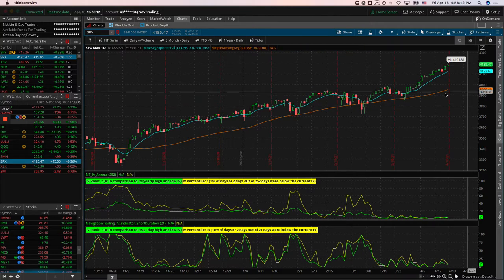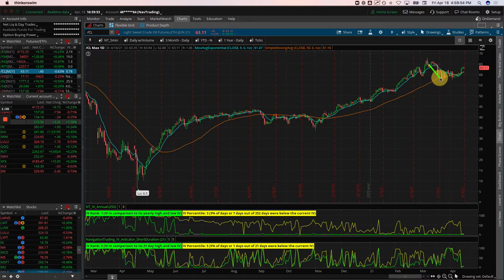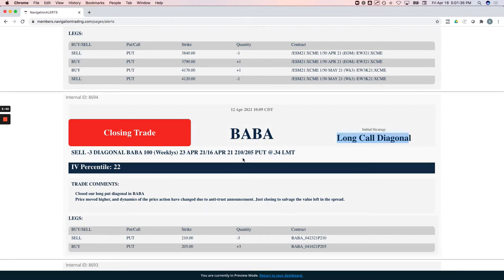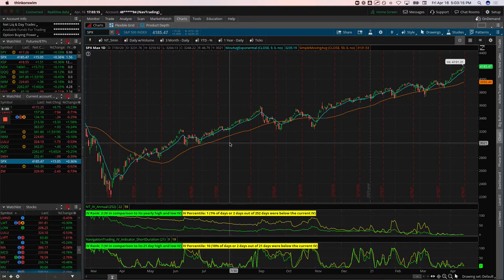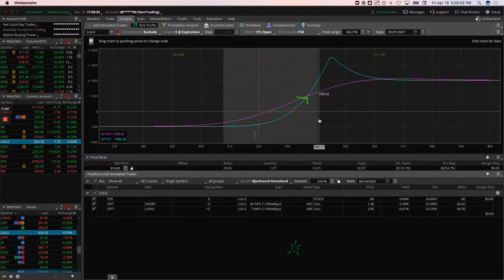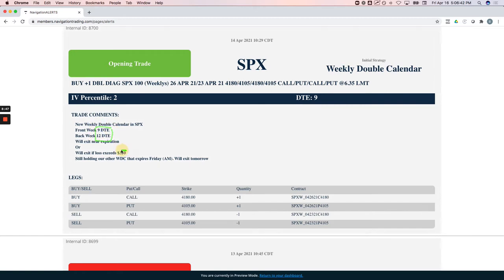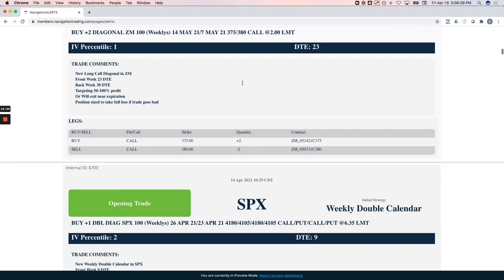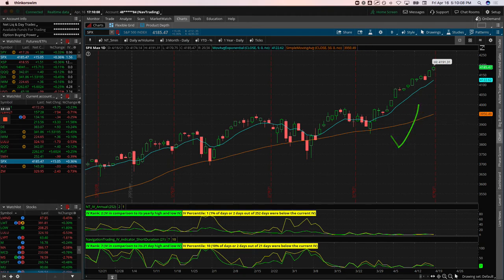Trading Options - Weekly Video Update from April 16, 2021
Each week our NavigationTrading Pro Members get access to a Weekly Video Update to review all trades from the week. Here is one from April 16, 2021.

Happy Trading!

YouTube.com/navigationtrading
Facebook.com/navigationtrading